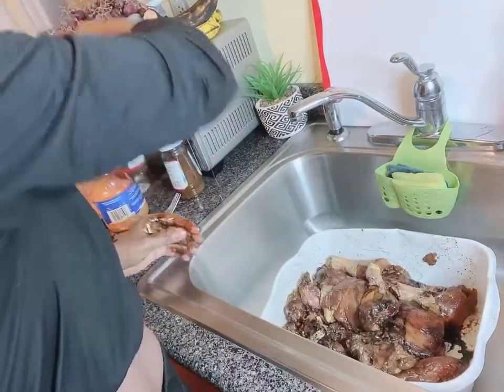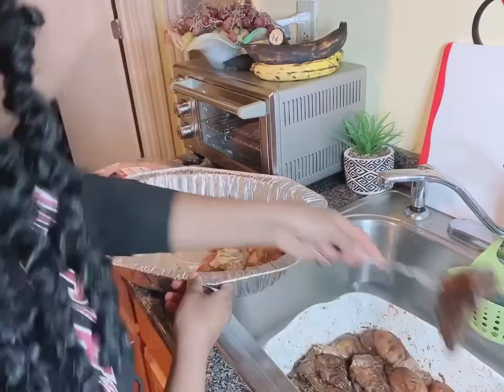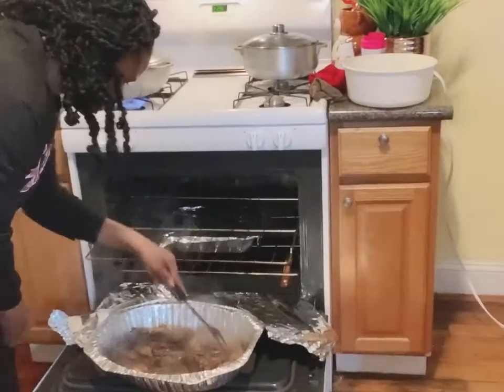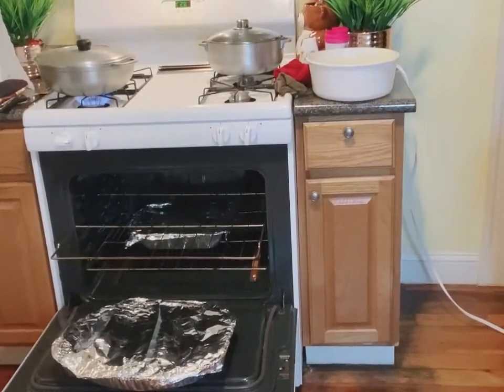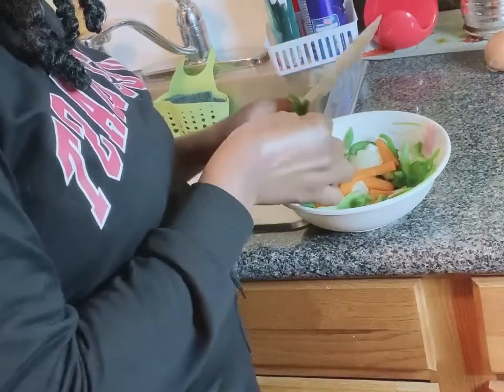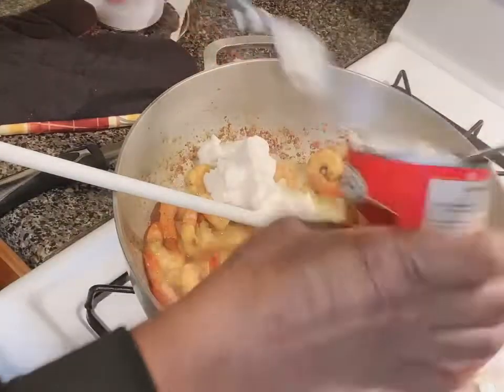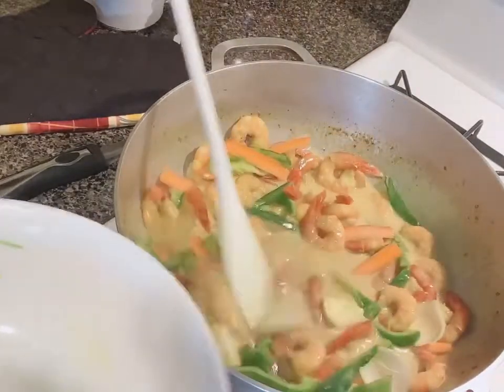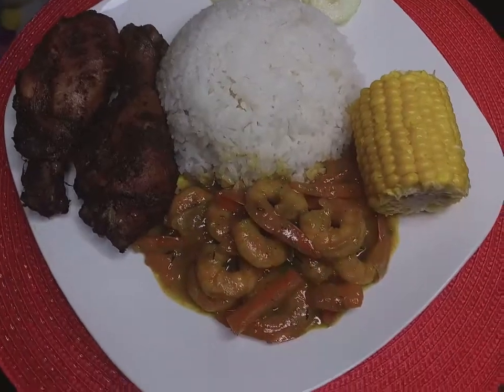Cooking With British&Dimple_Nae/Part 2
Turn on your post notification 🚨

Cash.app $LakeshaPlummer